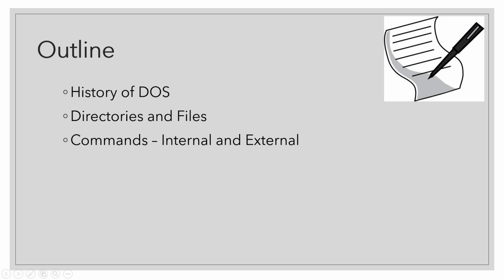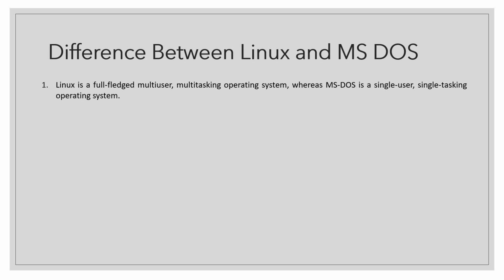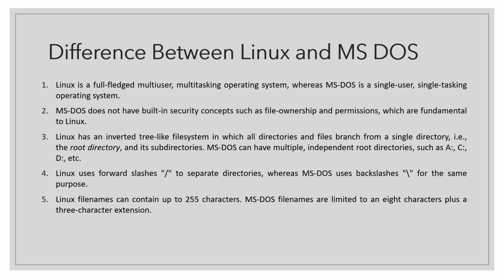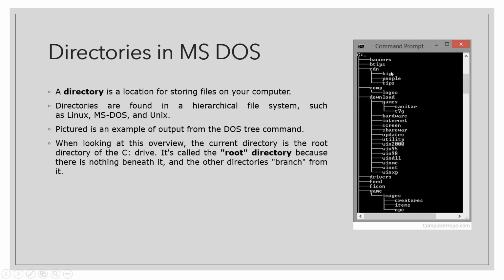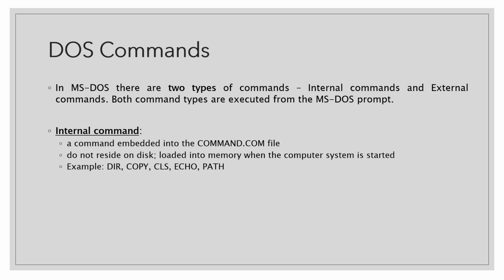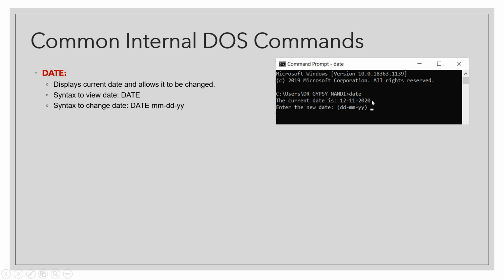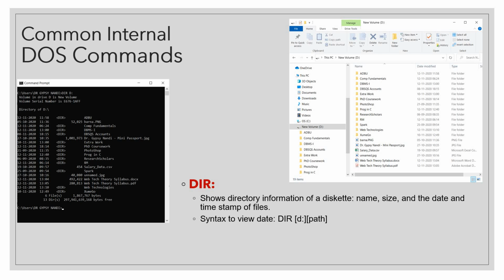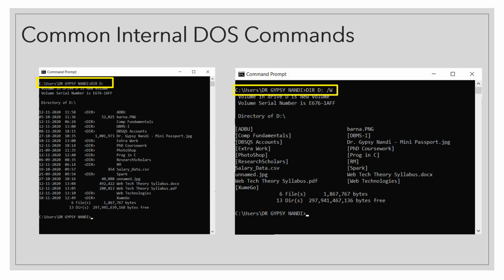DOS OS / Windows CMD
Here i will teach you about DOS OS